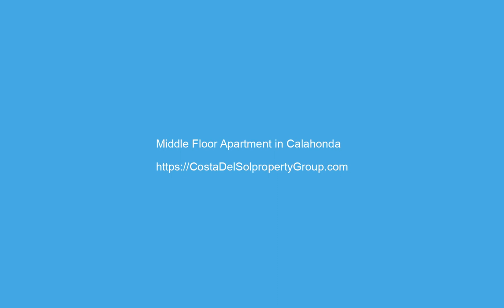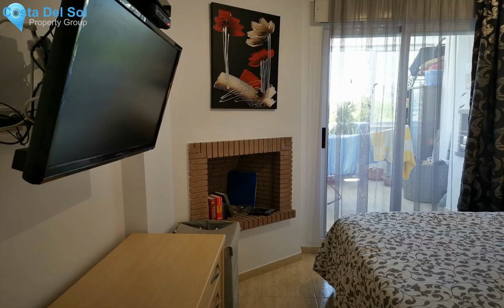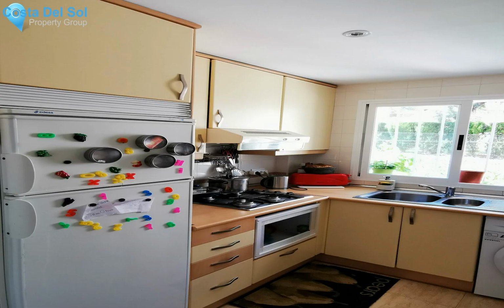Middle Floor Apartment in Calahonda, Costa Del Sol FOR SALE €170000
Middle Floor Apartment in Calahonda, FOR SALE €170000 Property ID: CDS19675
 CALAHONDA BAJA (CalahondaRoyale) Magnificent apartment with 70 m2. Of surface.
Distributed in hall, independent kitchen with appliances, living room with fireplace and exit to a large terrace of 20m2. which has been separated with aluminum to give a second living room or second bedroom.
Master bedroom with wardrobe and fireplace. A huge bathroom. Sunny. Fully renovated (facilities, plugs, bathroom, doors, paint ...).
It is sold furnished, with new quality furniture, to enter to live.
Very nice and sunny terrace.
Community area with gardens and pool. Parking space on the premises.
A few meters from the beach and all services (Pharmacy, supermarkets, cafes, restaurants, bus stop, hospital ...) and easy access from the A7, halfway between Malaga and Marbella.
Perfect as an investment.
Covered TerraceClose To Shops,Close To Sea,Urbanisation